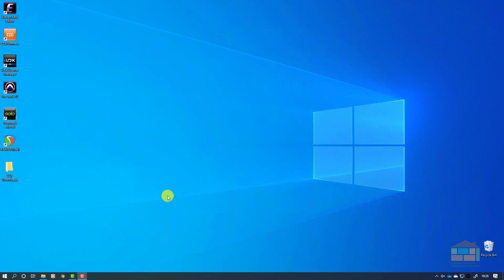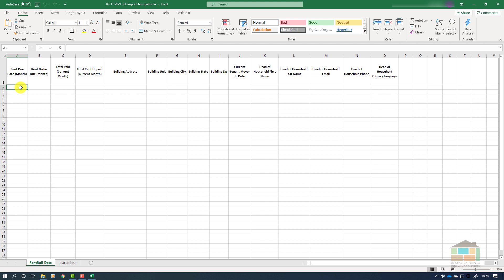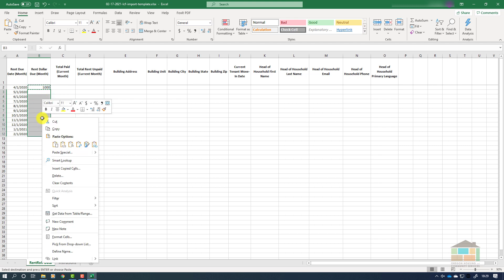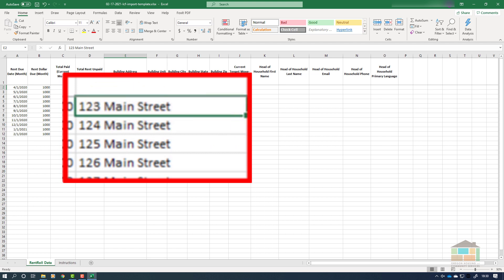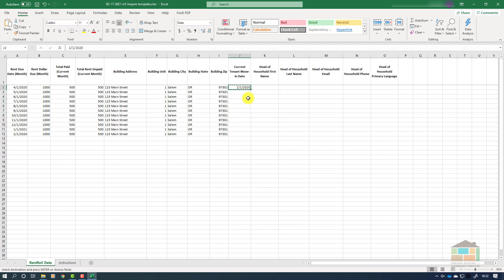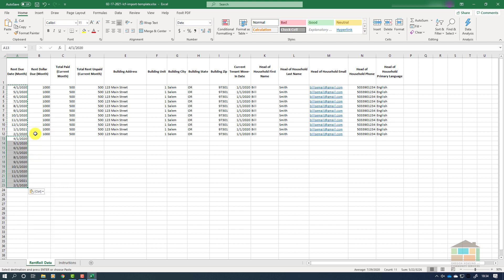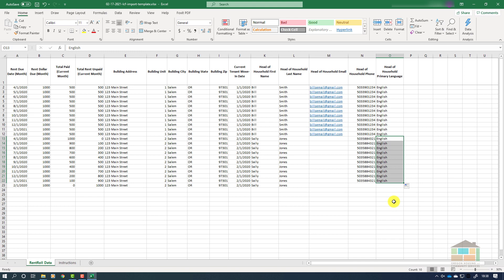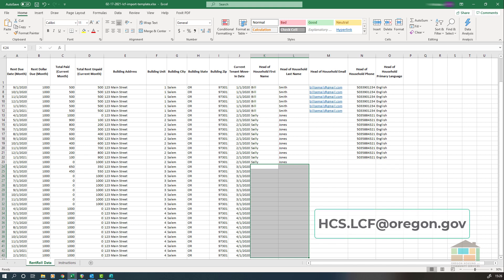LCF Rent Roll Template How To - Updated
Updated How To for filling out the Rent Roll Spreadsheet for the Oregon Landlord Compensation Fund.